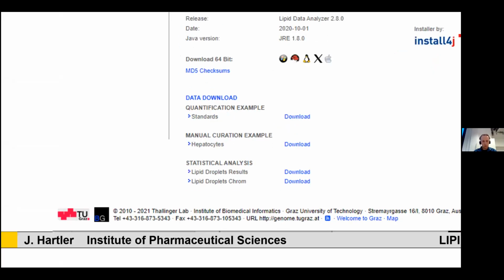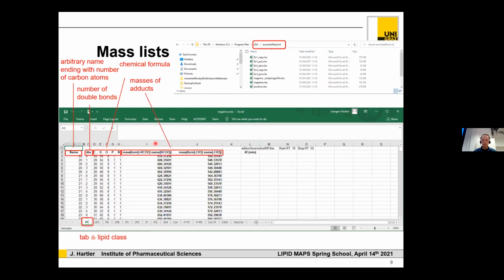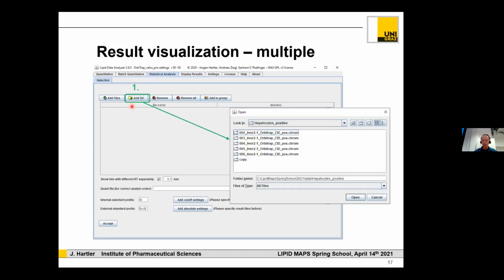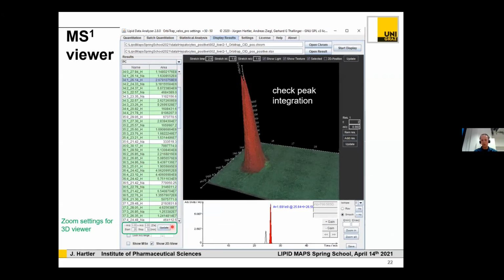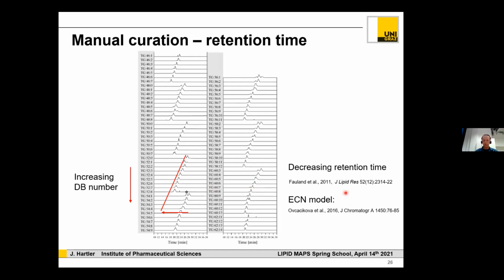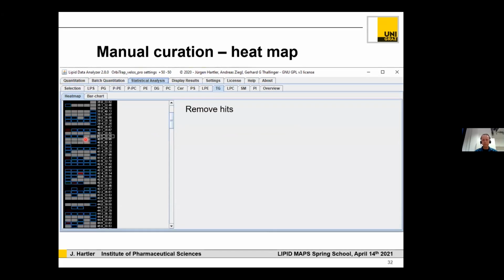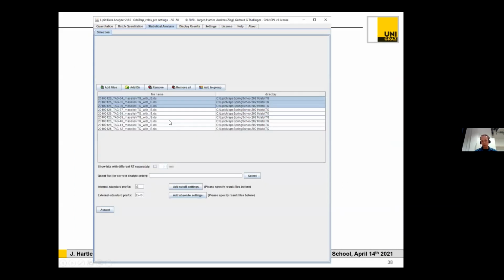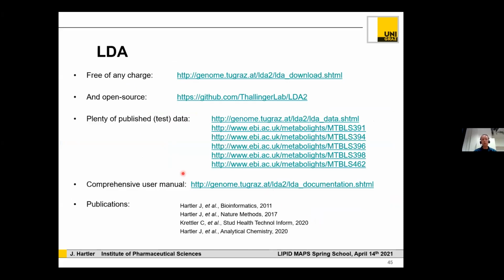Juergen Hartler- LDA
Presented by Juergen Hartler at Lipid Maps Spring School 2021.